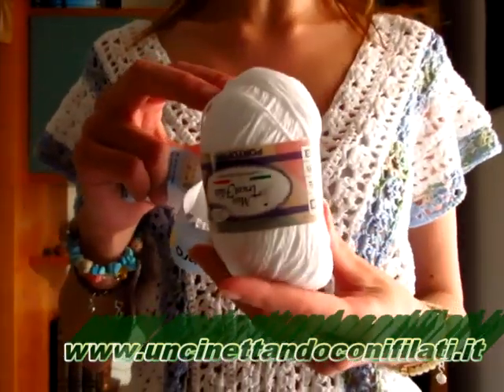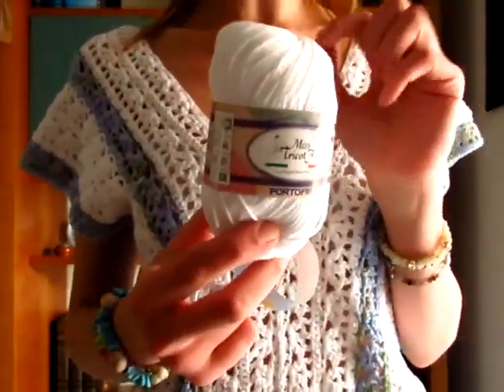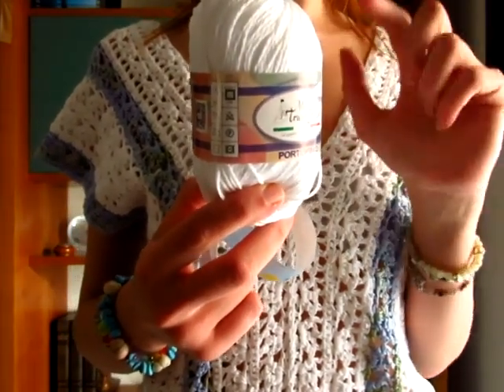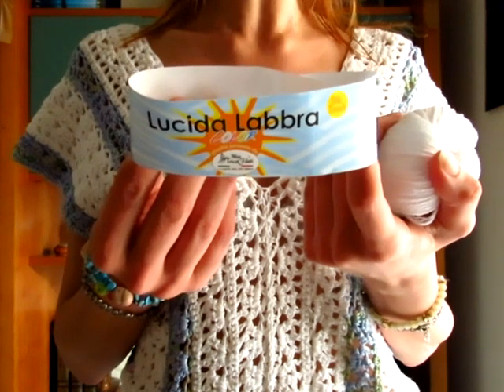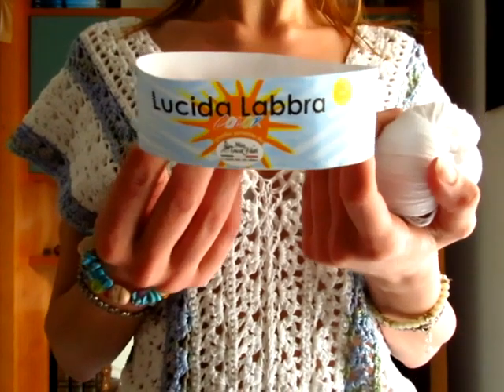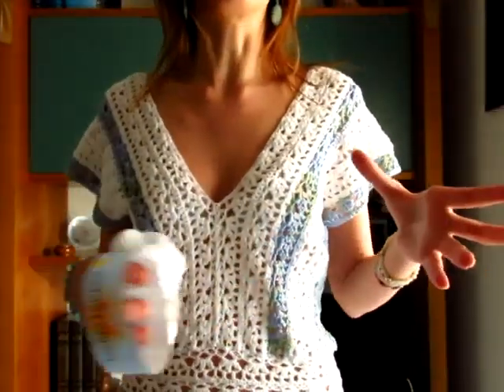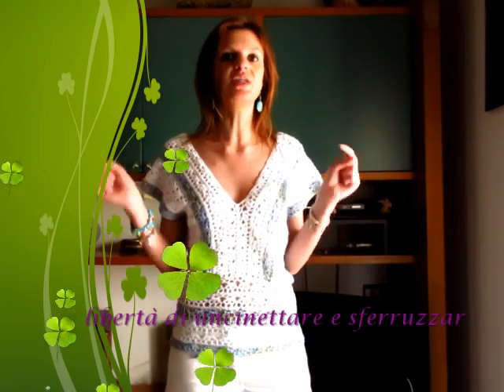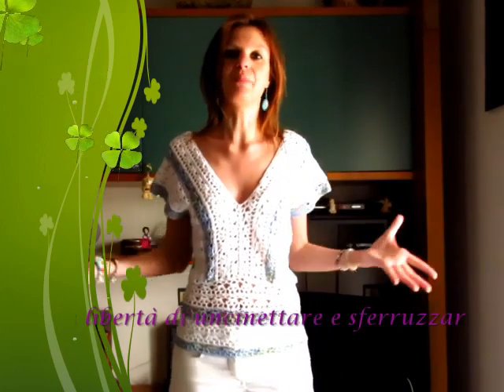Maglietta / Blusa / Jersey Portofino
Estiva , leggera , comoda e dallo scollo profondo questa maglietta è stata realizzata con 250 grammi del filato Portofino e 100 grammi del filato Lucidalabbra, entrambi della Miss tricot Filati, e gli uncinetti del numero 3.5 e 3
Link del sito web per acquistare il mio stesso filato anche in altri colori:

Tutti i diritti sono riservati, se usi i miei tutorial la cosa mi rende felice. Il mio canale è tutelato dalle regole normative dell'e-commerce (Uncinettando con Elsa)